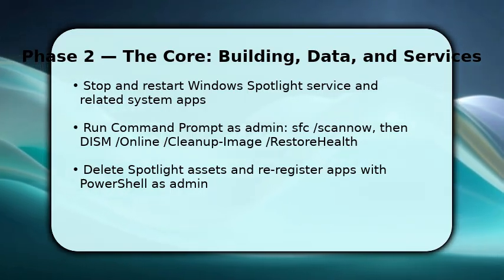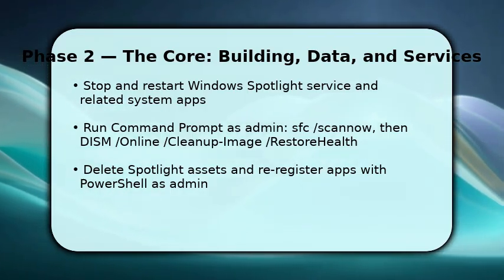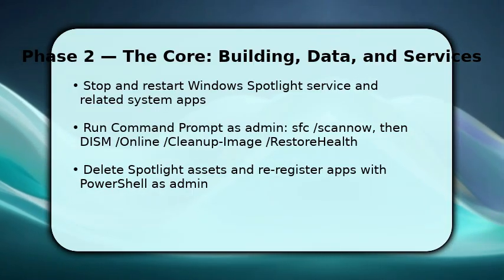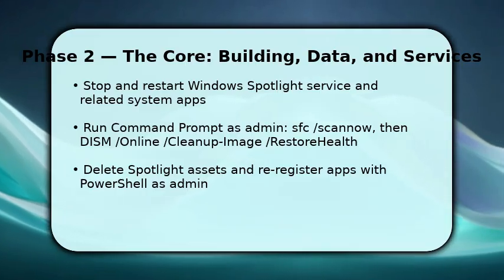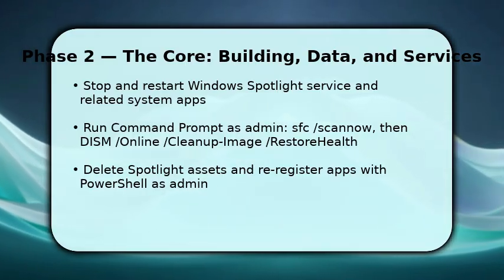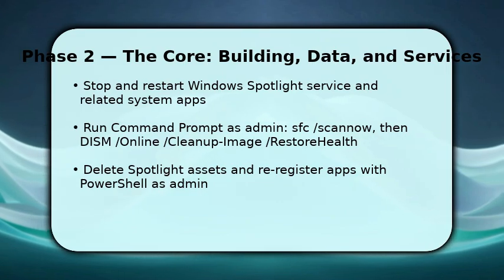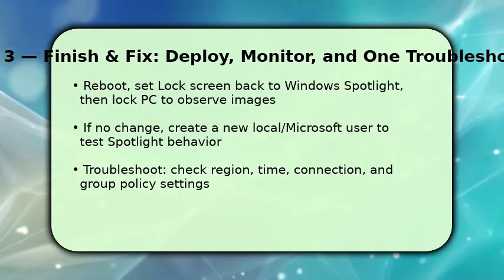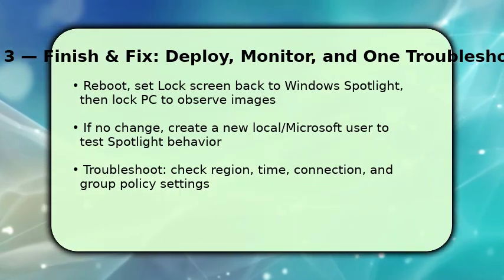How to Fix Windows Spotlight Not Working - Step by Step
How to Fix Windows Spotlight Not Working - Step by Step | 🔒 Surfshark VPN Deal — Stay private and secure. $1.99/mo + 3 Months Free ▸

Discover a step-by extricate your Windows Spotlight from its dysfunction with our comprehensive guide. Follow along as we troubleshoot common issues, adjust settings for optimal performance, and restore functionality to ensure seamless integration into your daily computing tasks.